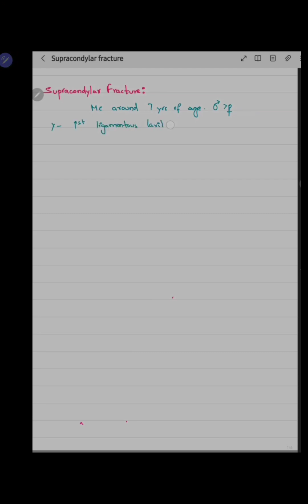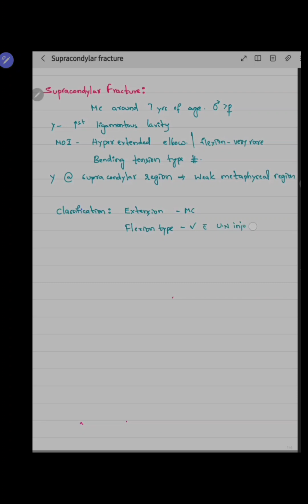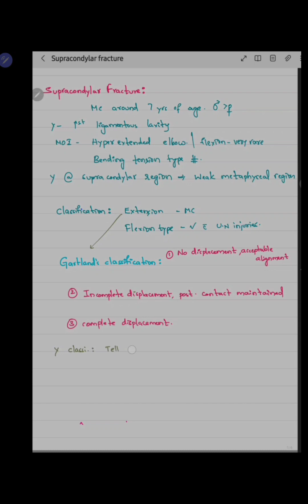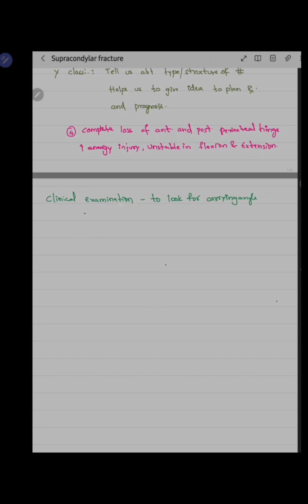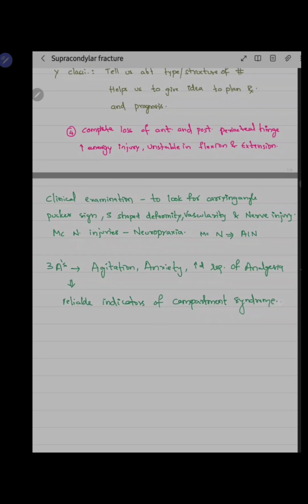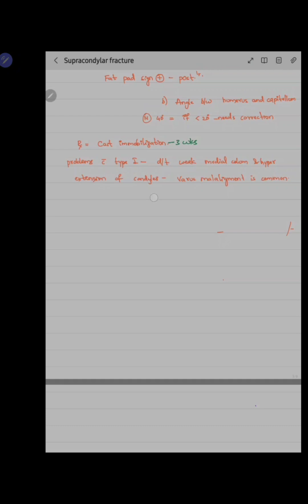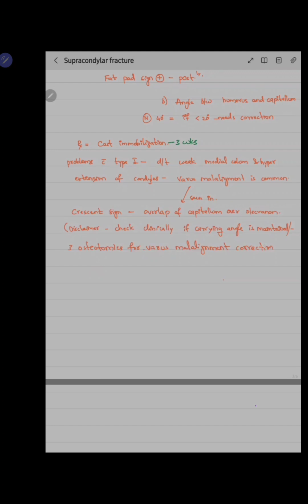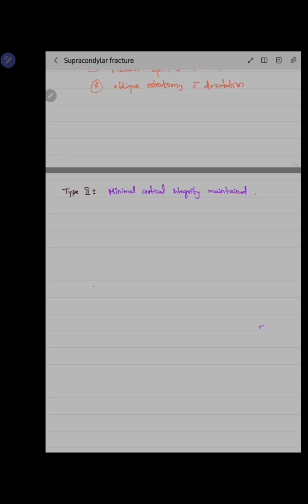Supracondylar fracture part 1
Supracondylar fractures are commonly seen in children which can be managed conservatively or surgically.
Failure to give proper care can lead to vascular or neural compromise and later on deformities.